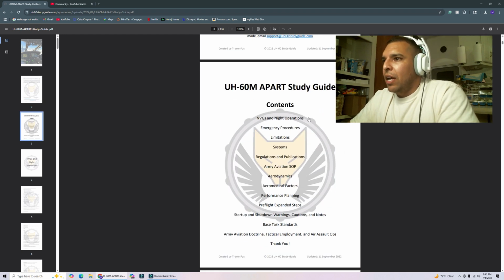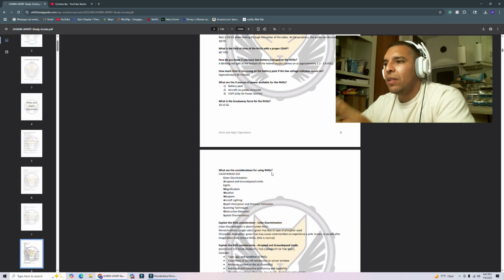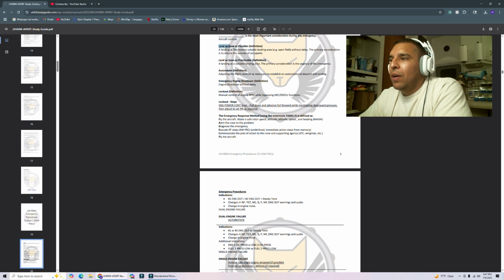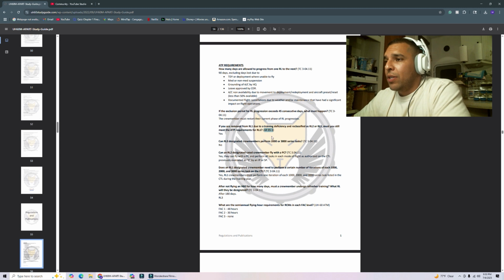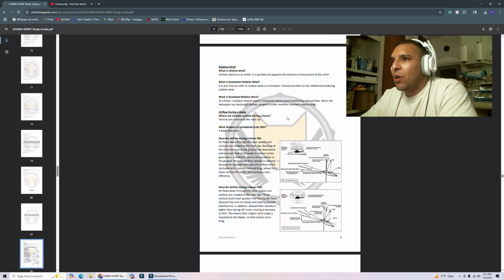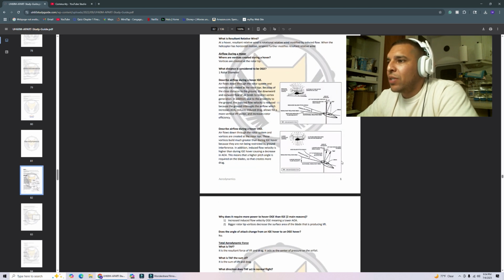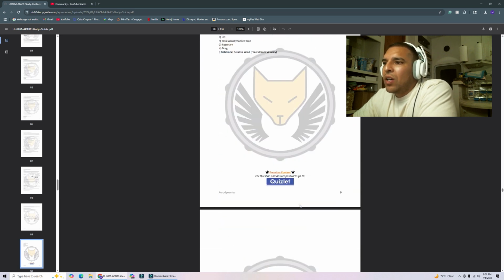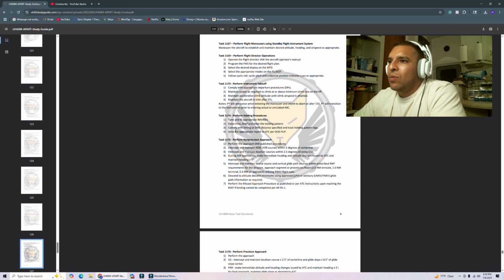Free army aviation study guide for helicopter pilots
just trying to provide access to free study materials for new or potential army aviators